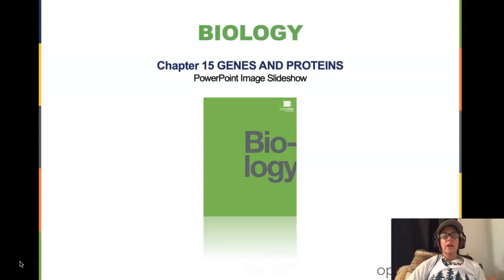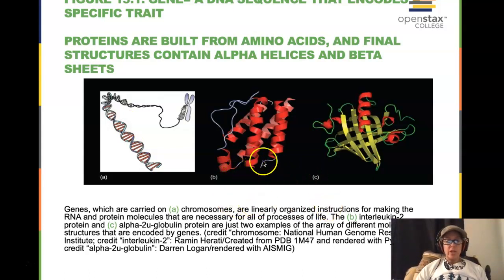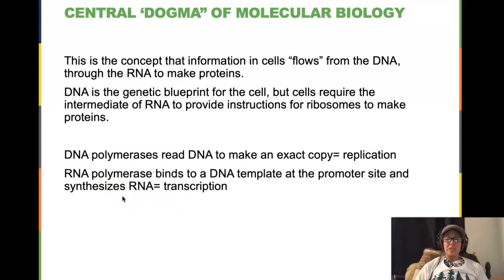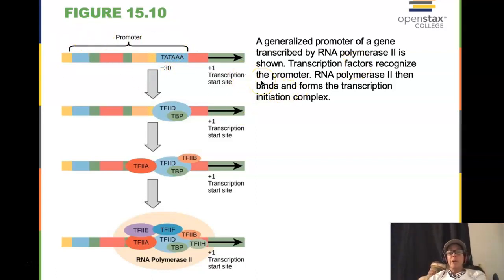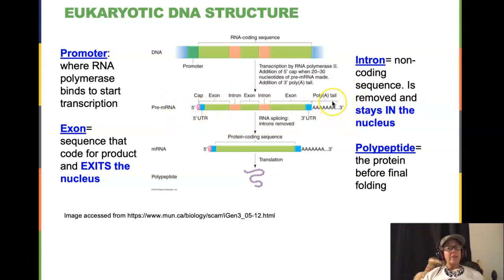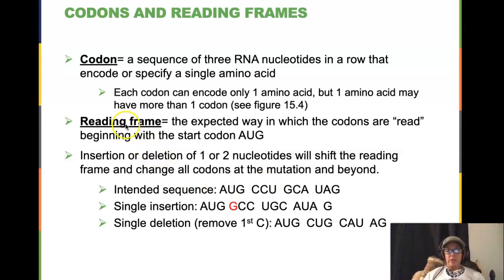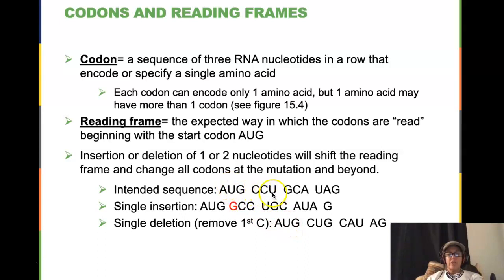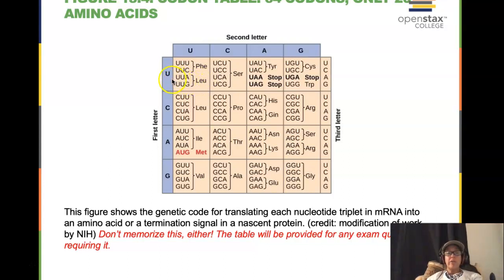BIOL-3 Fall 2020 Chapter 15